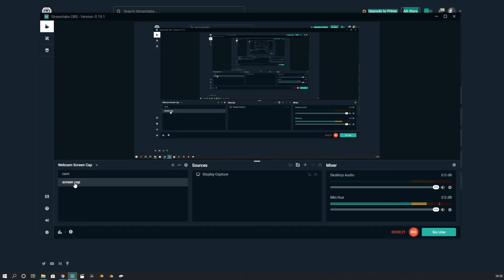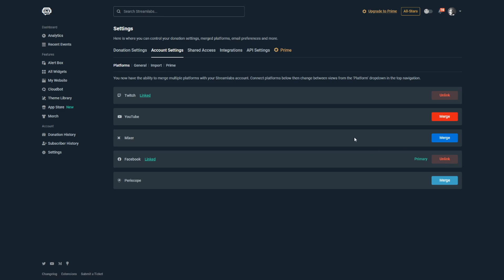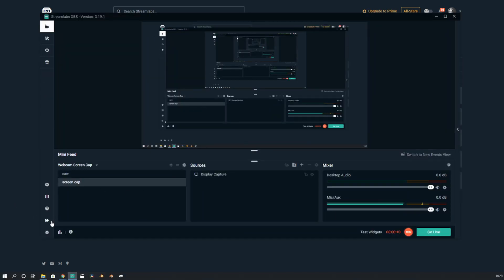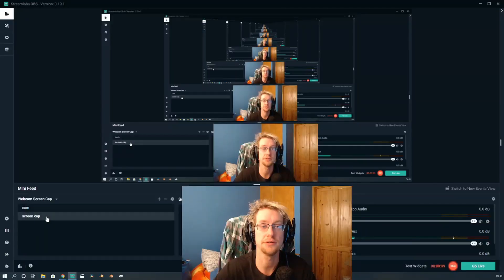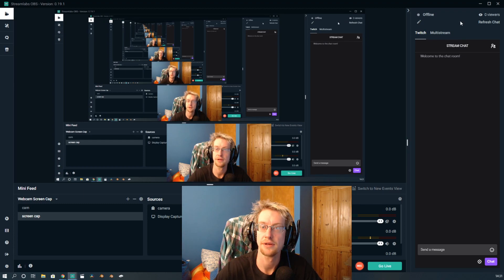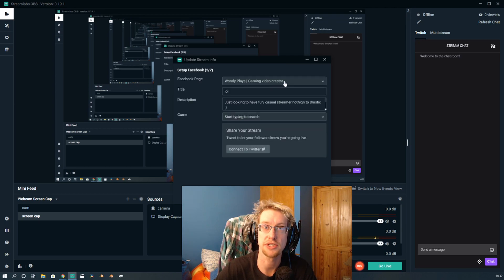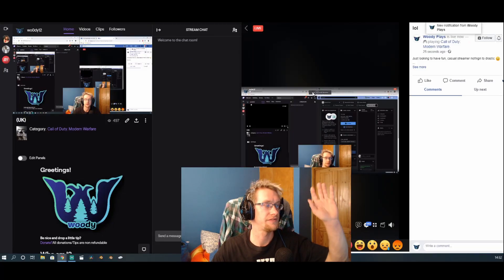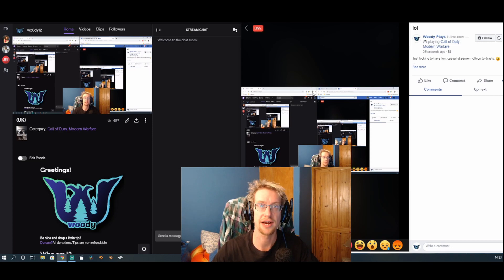STREAM TO MULTIPLE PLATFORMS FOR FREE: Using streamlabs streaming to facebook and twitch [2019/2020]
**this may have changed in the latest update as of July 23 2020, Might only work for PRIME members only!!!**

How to Stream to multiple platforms for free using streamlabs obs no need to restream or other sites, you should be able to stream to twitch& facebook or youtube & facebook or Mixer & facebook

Please note, I can only get this to work when signing into slobs with twitch, and it only gives me twitch and facebook as multistream options